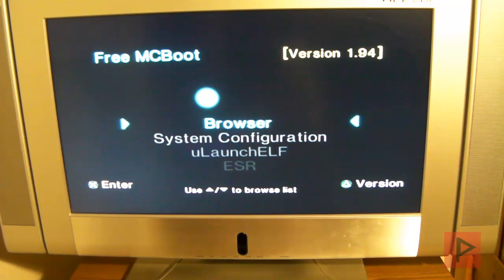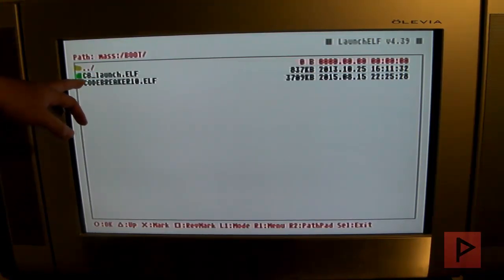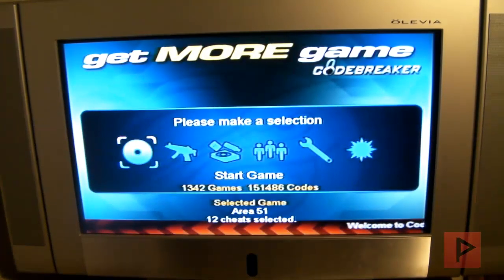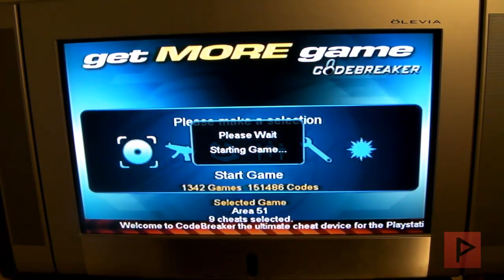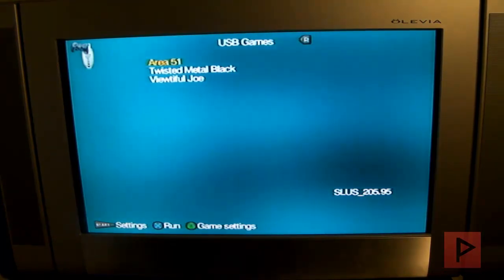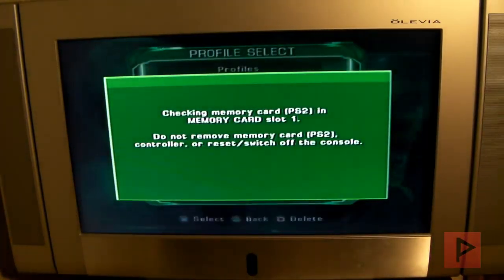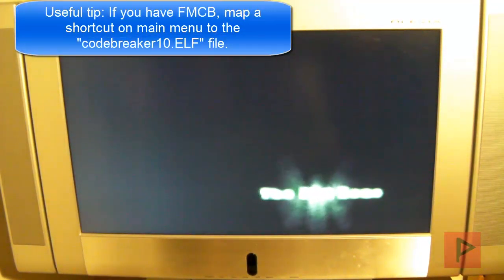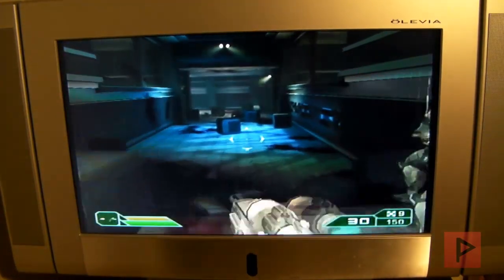[How To] Use Codebreaker10 With OPL PS2 USB Games Tutorial (English)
For some reason, the majority of tutorials on youtube before I made this video are in Spanish, French, or some other foreign language. English speakers...rejoice! Today's tutorial I'll show you how to use Codebreaker10 with OPL on your modded PS2 and have lots of good times! Enjoy!

Video tutorial on how to add FMCB shortcuts on main menu